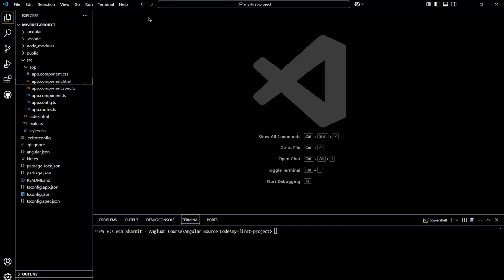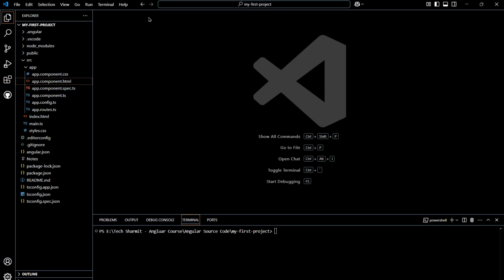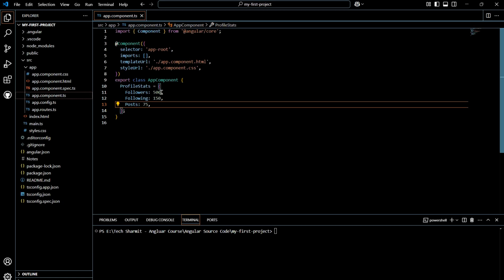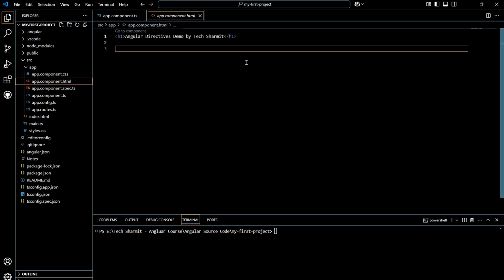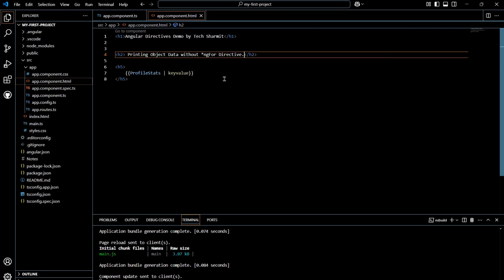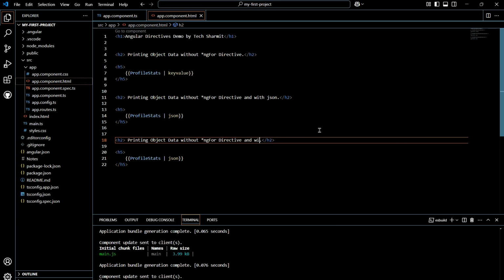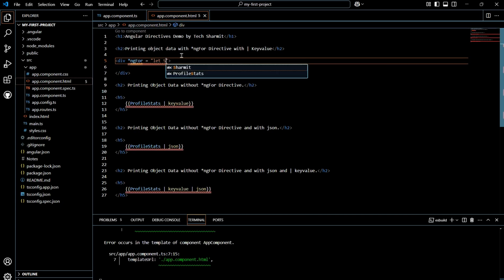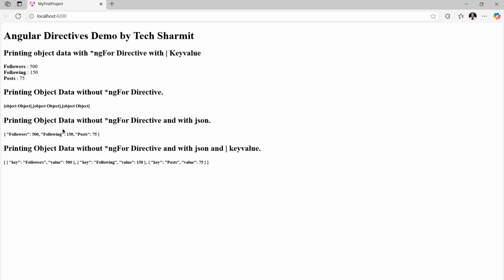*ngFor Directive with Pipe and keyvalue | Angular Directives in English (Session-64)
1.Introduction to keyvalue pipe in Angular

2.How to use keyvalue pipe with *ngFor to iterate objects

3.Displaying key-value pairs in Angular templates

4.Sorting and formatting object keys while looping

5.Real-world use case: Display object-based configuration, user settings, or data maps

6.Accessing key and value in *ngFor with keyvalue pipe

7.Bonus: Customizing display using Angular pipes

FAQ: Using keyvalue pipe with *ngFor in Angular

Q1: What is keyvalue pipe in Angular and how does it work with ngFor?
Q2: How to loop through an object in Angular template using ngFor?
Q3: Can I sort the keys in keyvalue pipe?
Q4: How do I format values while using keyvalue pipe with ngFor?
Q5: What is the difference between using *ngFor on array vs object?

Angular, AngularDirectives, ngForWithKeyValue, keyvaluePipe, keyvalueNgFor, AngularInHindi, AngularTutorialInHindi, LearnAngular2025, AngularForBeginners, AngularPipe, angular 17 tutorial, angular 19, structuralDirectivesAngular, loopThroughObjectAngular